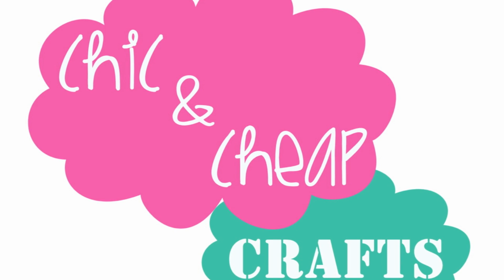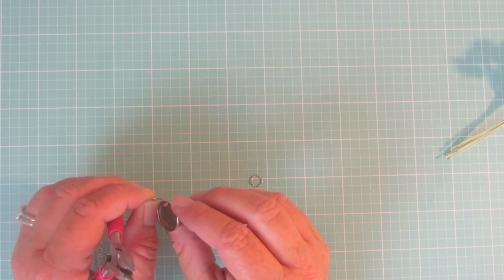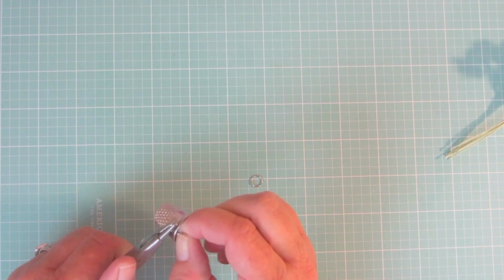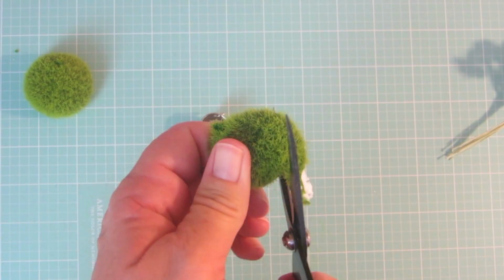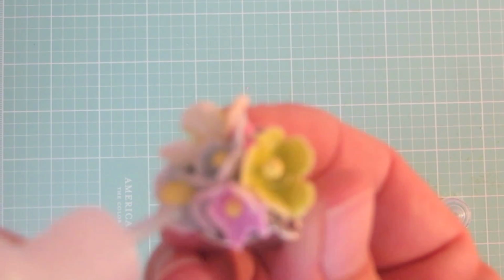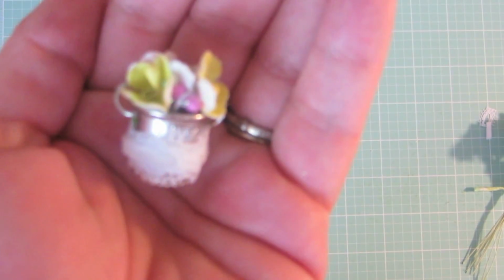Cheap and Chic: Sweet Thimble Flower Pot Necklace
xoxo,
Amy